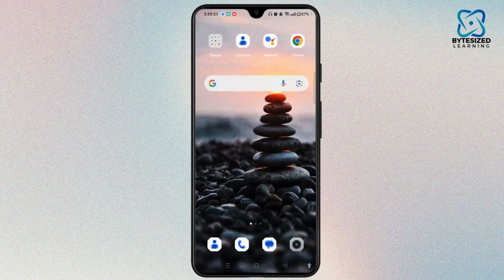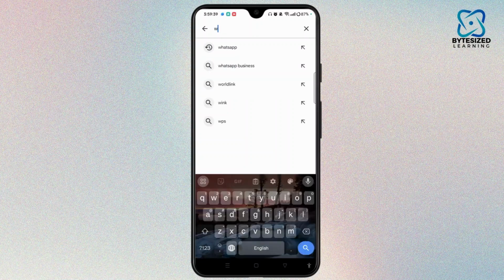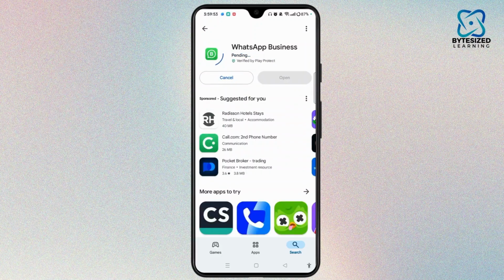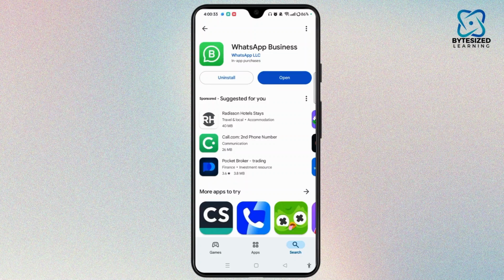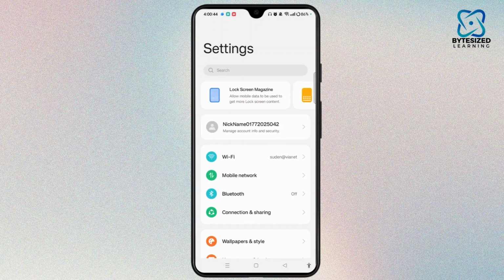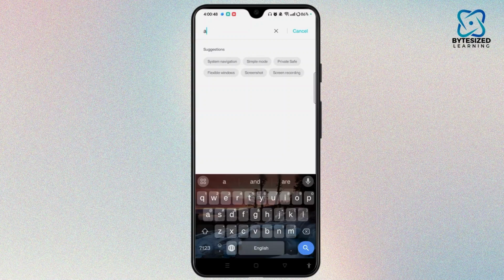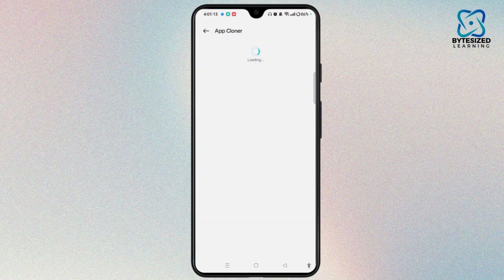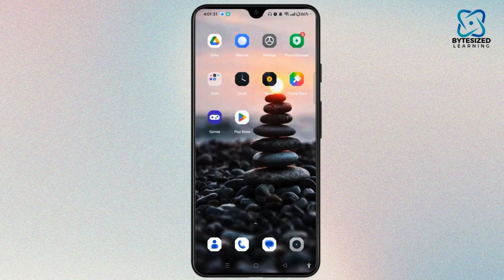How to Activate Two WhatsApp Business Account in One Phone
How to Activate Two WhatsApp Business Accounts in One Phone

Want to use two WhatsApp Business accounts on one phone? In this video, I'll show you how to set up a second WhatsApp Business account using the built-in App Cloner or Dual App feature available on many Android devices. Follow this step-by-step guide to install, clone, and activate two WhatsApp Business accounts effortlessly!

📌 Topics Covered:
✔ Installing WhatsApp Business
✔ Using the App Cloner feature
✔ Setting up your second account

Chapter Timestamps
00:00:00 - Introduction
Learn how to activate two WhatsApp Business accounts on one phone.

00:00:10 - Install WhatsApp Business
Go to the Play Store and install the WhatsApp Business app.

00:00:25 - Open and Set Up First Account
Launch WhatsApp Business and create your first account.

00:00:40 - Access App Cloner Feature
Navigate to settings and search for "App Cloner" or "Dual App."

00:00:55 - Clone WhatsApp Business App
Find WhatsApp Business in the App Cloner list and enable cloning.

00:01:10 - Set Up Second WhatsApp Account
Launch the cloned app and register a second WhatsApp Business account.

00:01:25 - Conclusion
You now have two WhatsApp Business accounts on one phone.